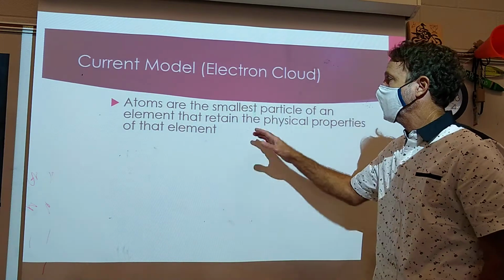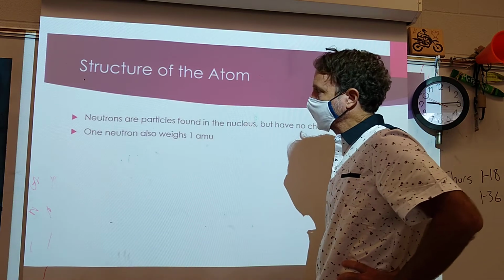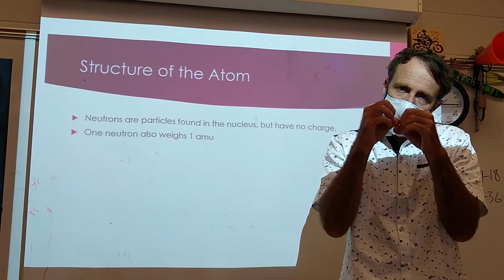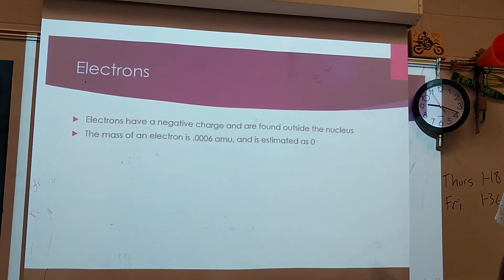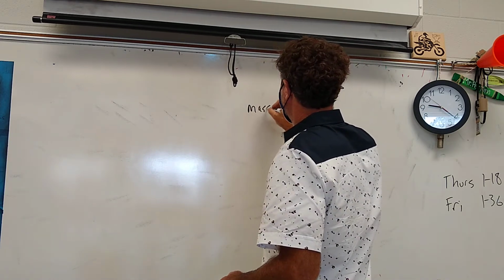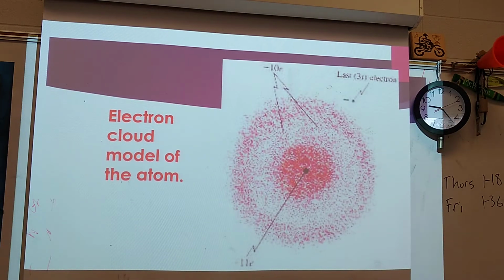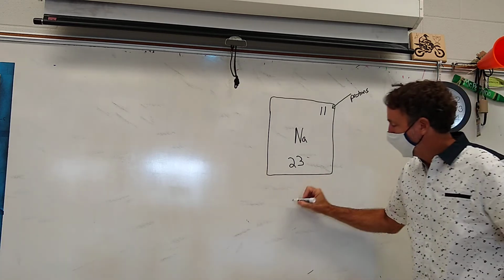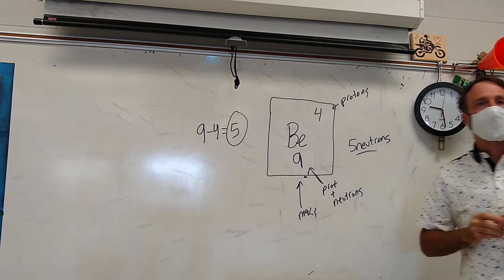Atomic structure INTRO